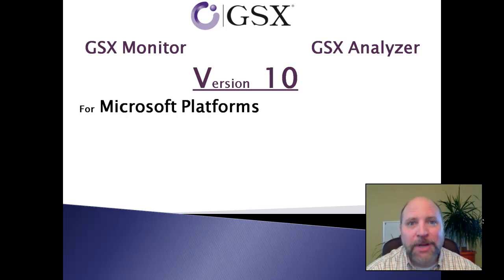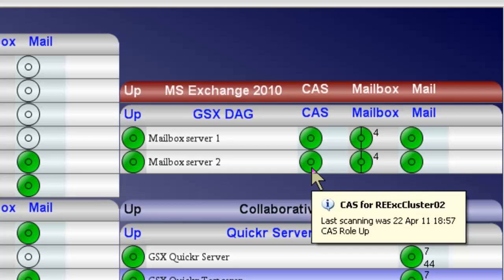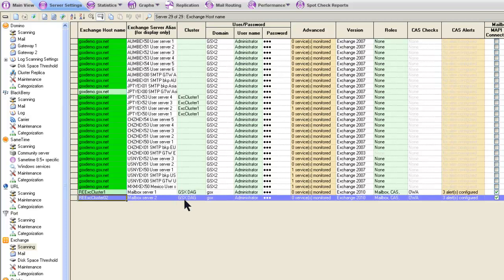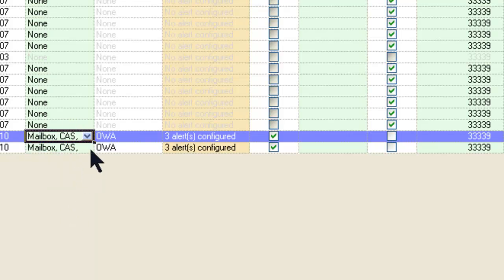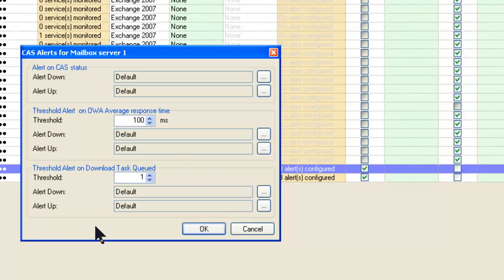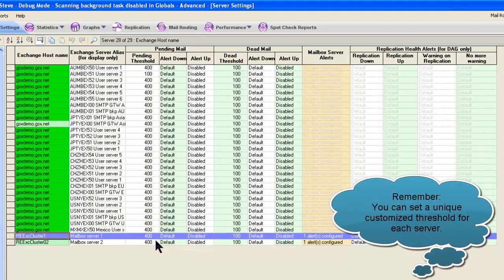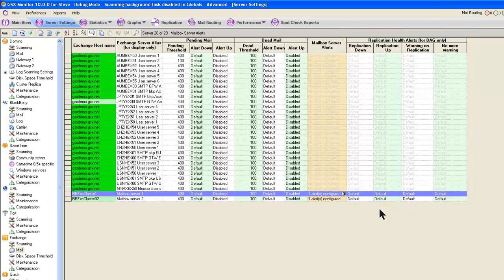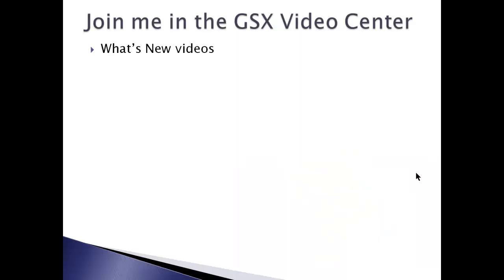GSX Monitor: MS Exchange Feature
Learn how GSX Monitor can help you to monitor, measure and manage your Microsoft Exchange messaging environment (and any related BES or Sharepoint environment) through its unique user-modeling monitoring system.  While GSX Monitor has supported Exchange for a while now, version 10 takes it to a whole new level.